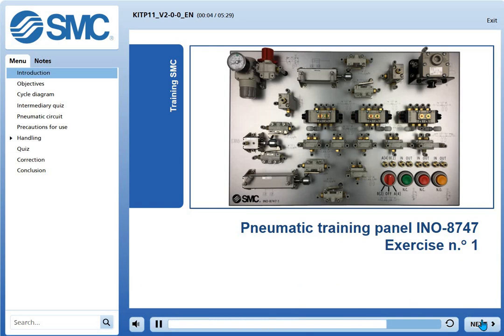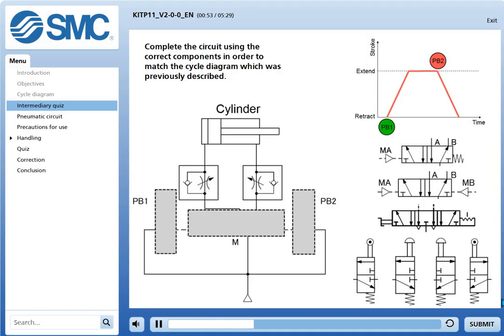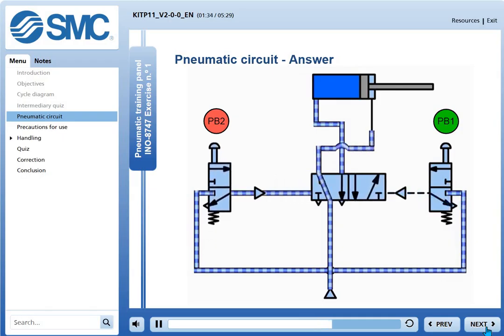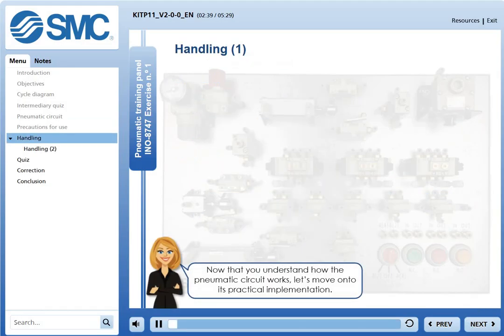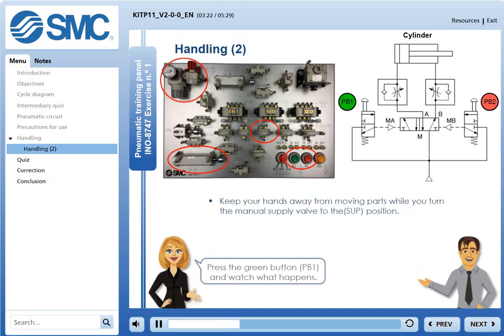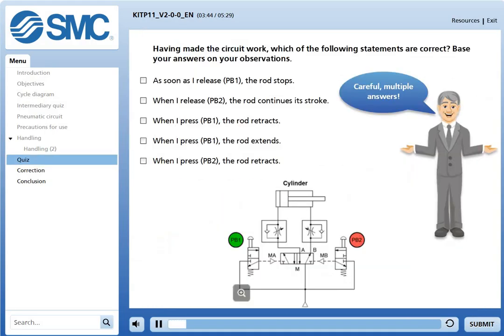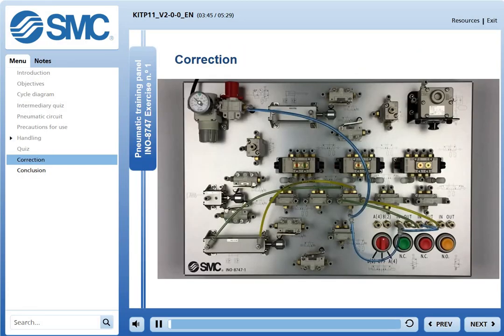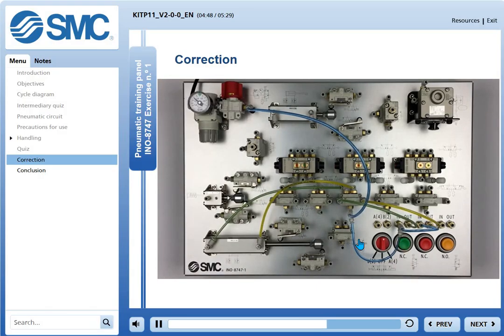KIT11V2 0 0 EN INO8747 0529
Training kit INO8747 ตอนที่ 3 นำไปในงาน